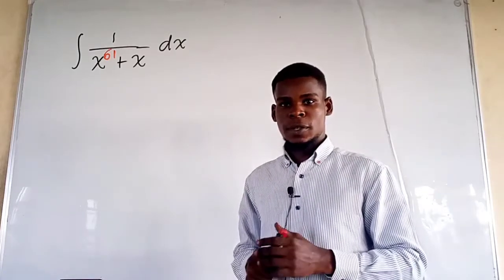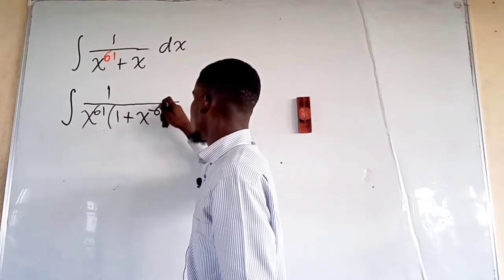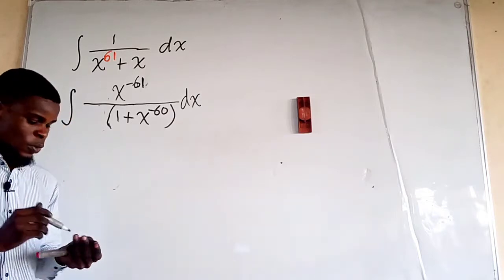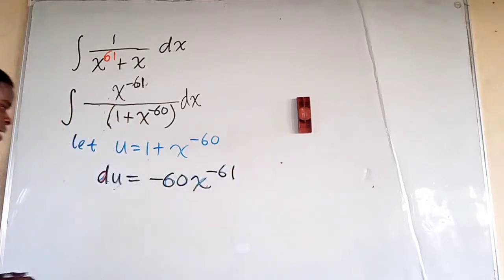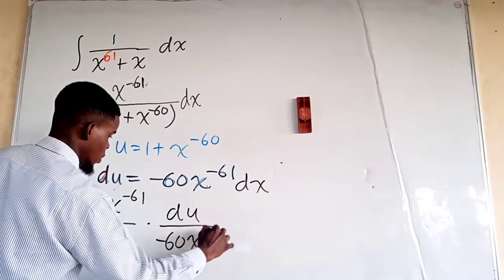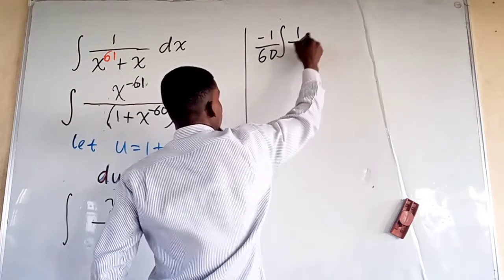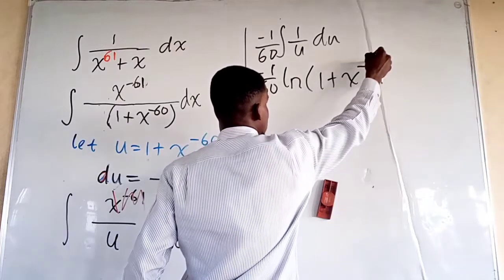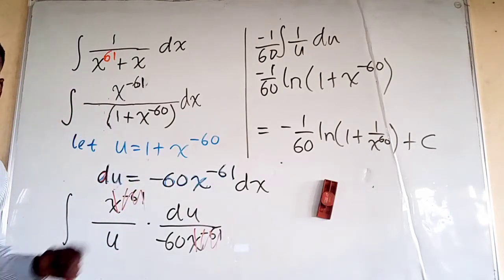integral of 1/(x^61 + x)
a very nice integral
u substitution
change of variable